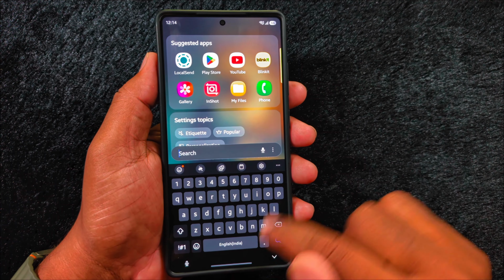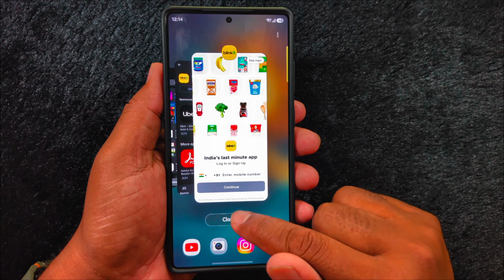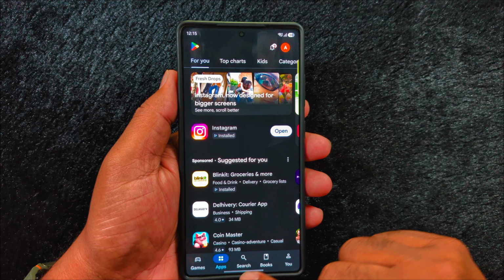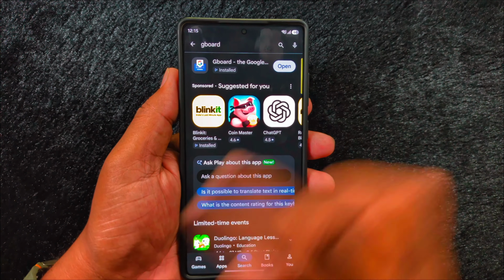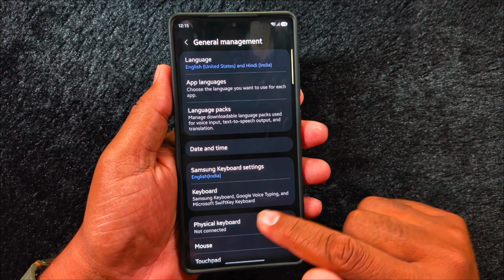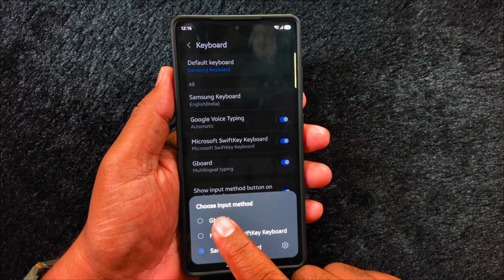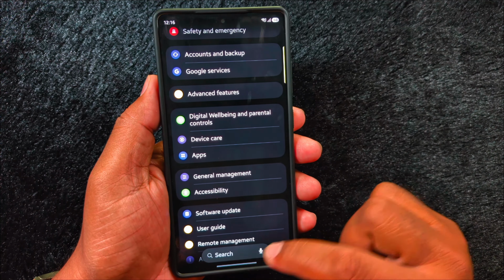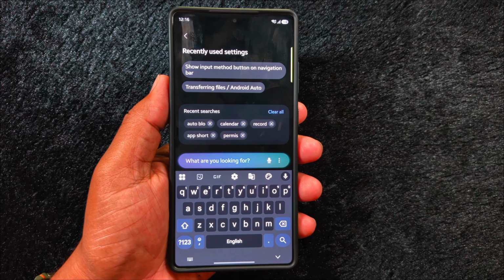Install Gboard on Samsung S25 in 60 Seconds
Want to use Gboard (Google Keyboard) instead of the default Samsung Keyboard on your Galaxy S25 or S25 Ultra? In this step-by-step tutorial, I'll show you how to install Gboard from the Google Play Store, enable it, and set it as your default keyboard on Samsung Galaxy devices.

Gboard offers powerful features like voice typing, Google search integration, emoji suggestions, GIF support, multilingual typing, and faster text prediction. If you're looking for a better typing experience on your Samsung phone, Gboard is one of the best keyboard apps available.

In this video you'll learn:
How to download Gboard on Samsung Galaxy S25
How to enable Google Keyboard
How to switch from Samsung Keyboard to Gboard
How to make Gboard the default keyboard
Gboard settings and customization tips

This tutorial works for Samsung Galaxy S25 Ultra, S25 Plus, S25, and other Samsung Galaxy phones running One UI.